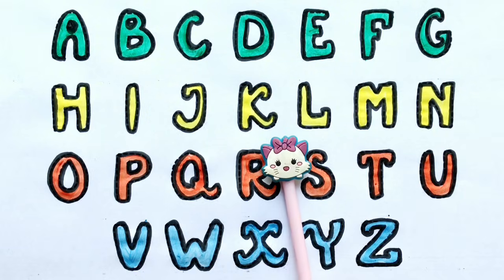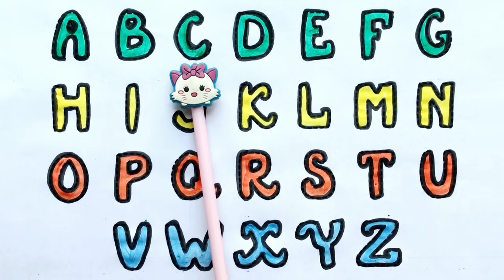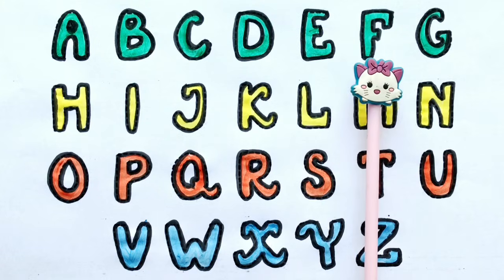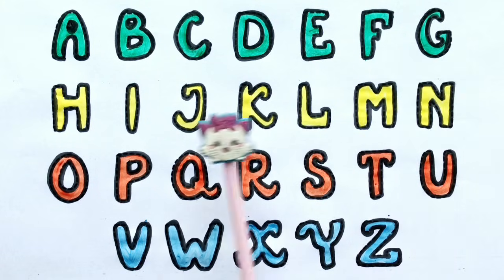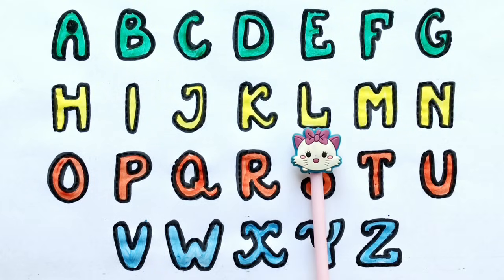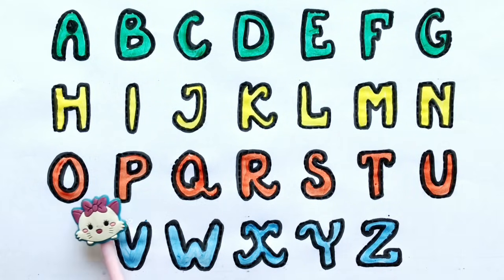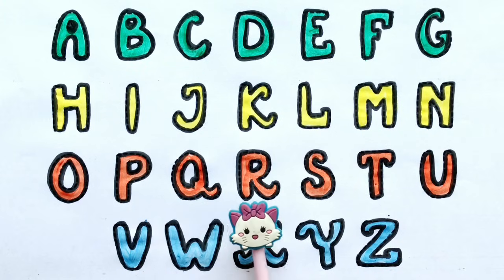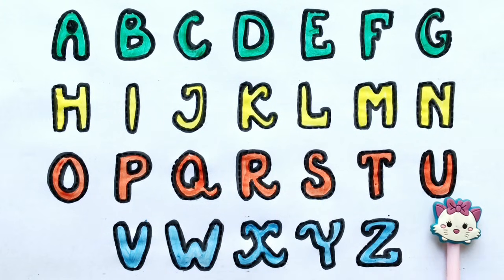Let's Learn to Draw Paint Alphabet Capital Letters A To Z For Kids / Easy ABC Painting For Kids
🎨🌈 Let’s Learn to Draw and Paint Alphabet A to Z for Kids!

Join us on this fun and colorful journey where children learn how to write and draw each letter of the alphabet step by step.
Perfect for toddlers, preschoolers, and young learners — this interactive ABC video makes learning super easy and enjoyable!

🖍️✨ Help your kids build confidence, improve writing skills, and explore creativity through simple drawing and painting activities.

From A to Z, watch your little ones master every letter with fun learning!

Let’s make preschool learning exciting and educational! 🎉💖